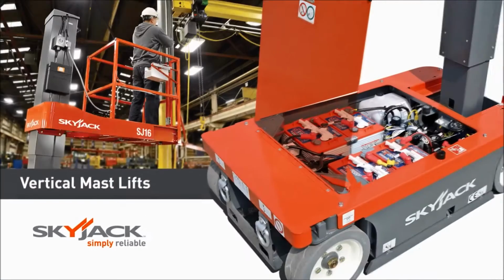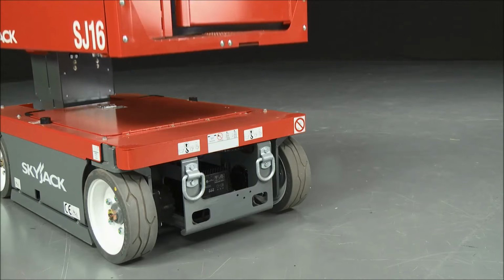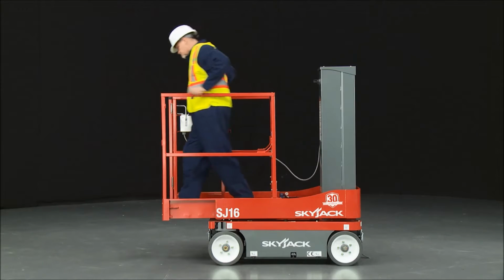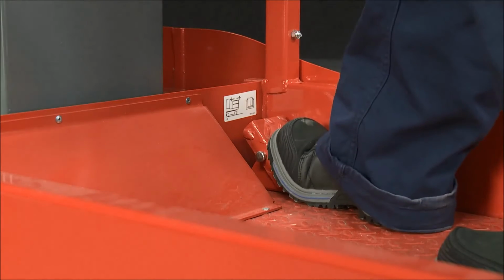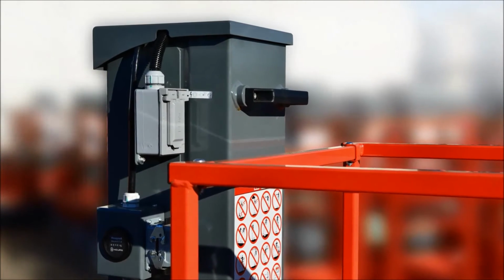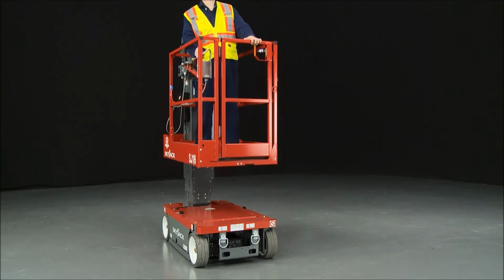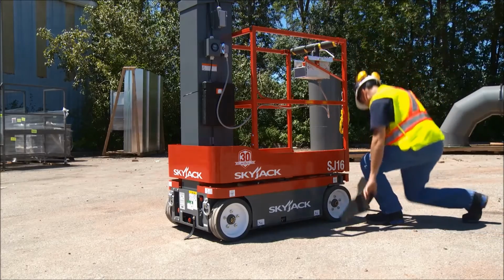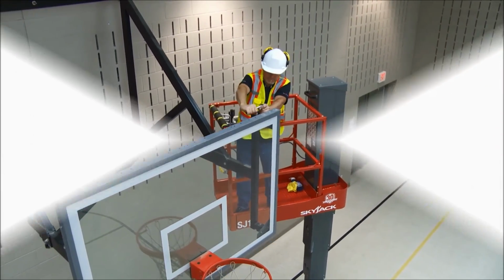Skyjack SJ16 Vertical Mast Lift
This video introduces Skyjack's range of vertical mast lifts, featuring the SJ16.

These electric machines offer an easy-to-service and low maintenance design in a compact and versatile package.

Low floor loading and solid rubber non-marking tyres make these mast lifts ideal for a wide range of indoor jobs, including on finished or ornamental floors.

The SJ16 provides a maximum platform height of 4.75m (15ft 7in), while the smaller SJ12 has a maximum platform height of 3.65m (12ft).

Prolift Access have an extensive range of SJ16 vertical mast lifts available to hire now, as well as the Genie GR15 Runabout.

As an official Skyjack dealer, Prolift can also supply new SJ12 or SJ16 machines for any customers interested in buying a new model.